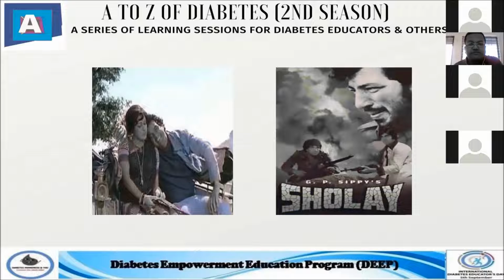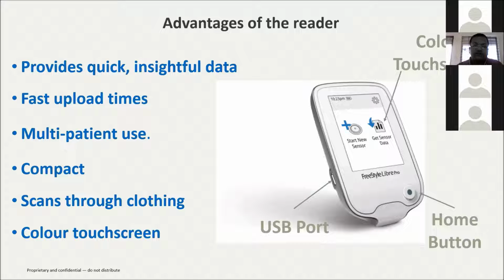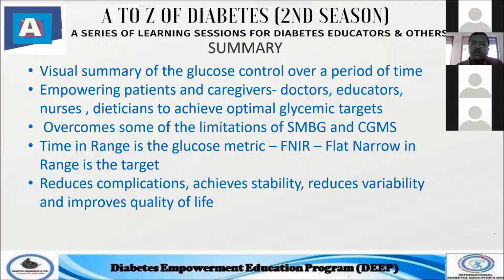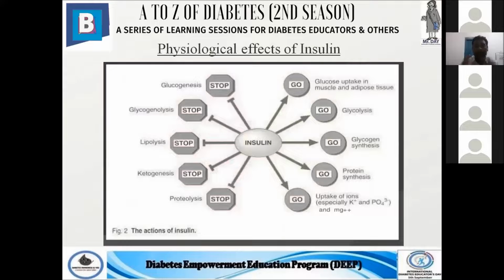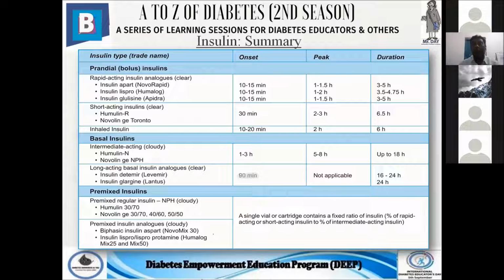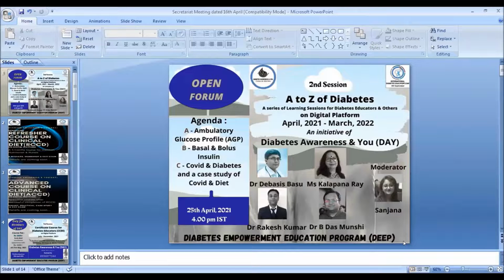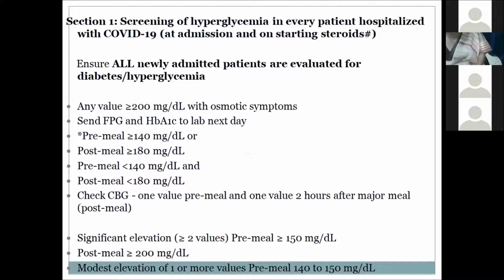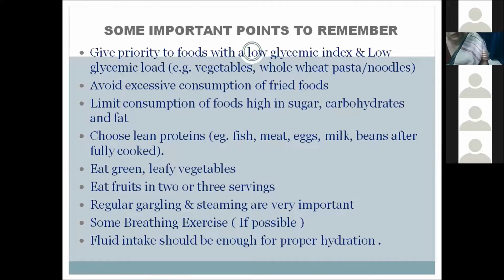A to Z of Diabetes (2nd Session): A,B & C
Series of learning for all people having interest on Diabetes